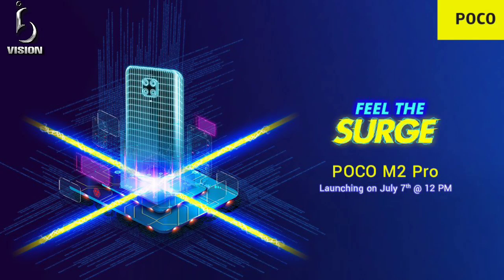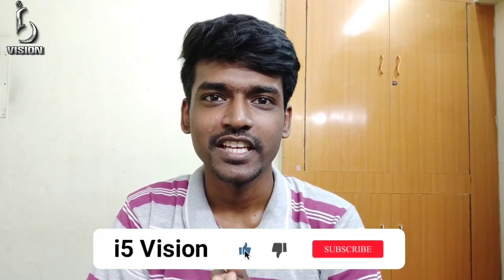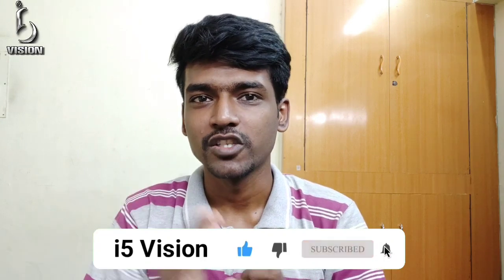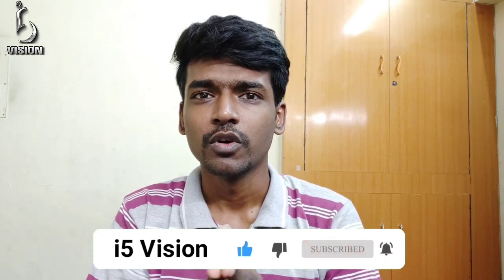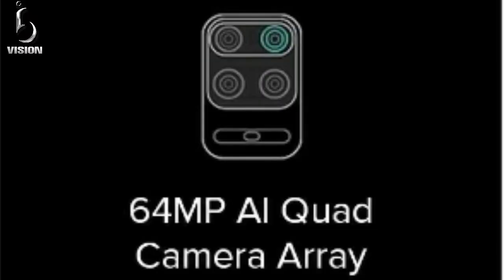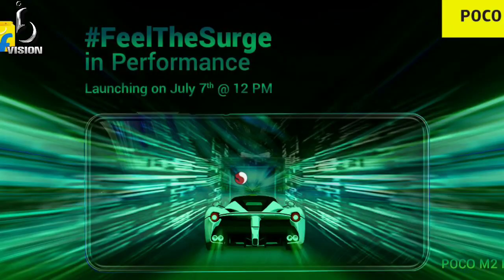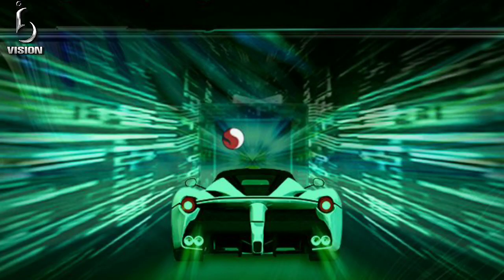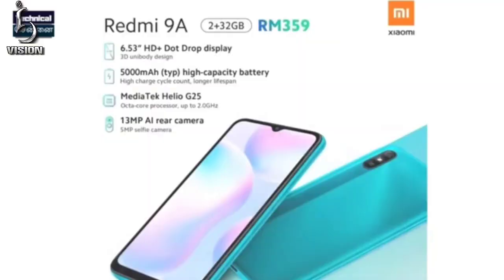Poco M2 Pro and Poco M2 lite Full Specifications Review in Tamil | Best 15k Budget Mobile 💥💥💥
Mi Qualcomm certificate Quick charge 3.0

அனைவருக்கும் வணக்கம்

இந்த வீடியோ பதிவு உங்களுக்கு பிடித்தது என்றால் , மறக்காமல் ஒரு LIKE மற்றும் Share செய்ங்கள், உங்கள் ஆதரவு மிகவும் முக்கியம் நண்பர்களே
இந்த வீடியோ பதிவில் நான் உபயோகித்த பொருட்களும் அதன் buy லிங்க் கிலே குடுத்து உள்ளது, உங்களுக்கு வேணும் என்றால் மறக்காமல் லிங்க் ஐ கிளிக் செய்து பெற்று பயன் படுத்தவும்...

Please Give you Support Friends